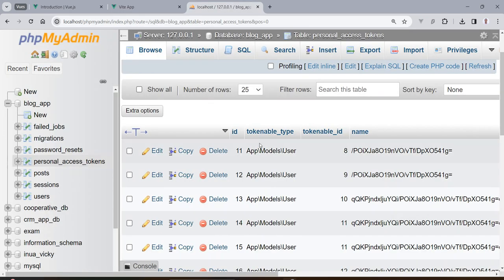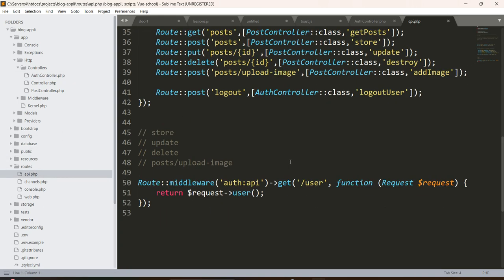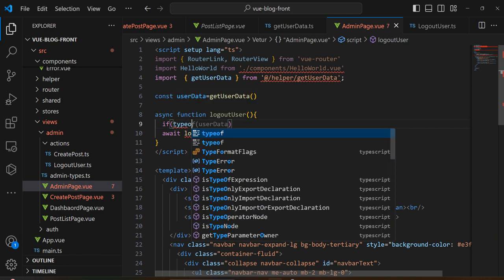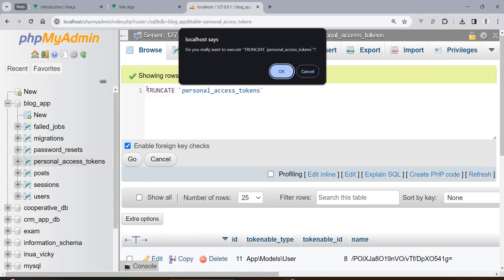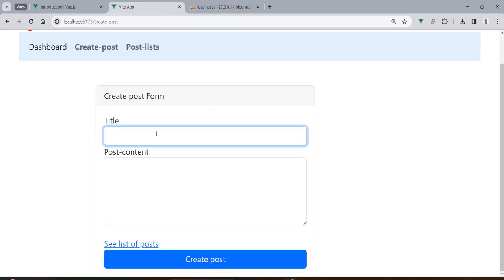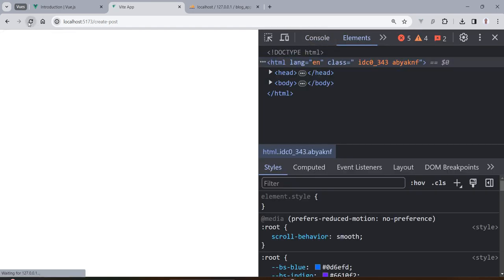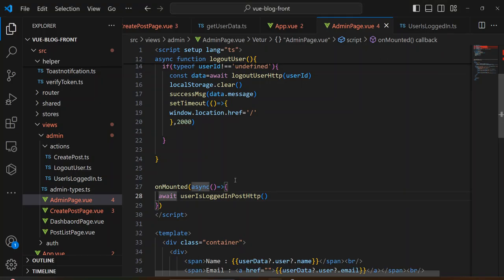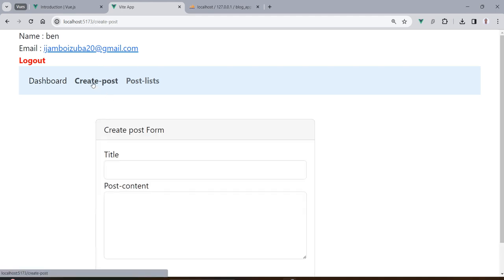Secure Logout Endpoint with Laravel 8 and Vue 3 | Full Stack Development Tutorial #8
In this video, we implement the Logout endpoint  in our Vue 3 Tutorial. My goal through out this video is to learn how to secure a Laravel and  Vue 3 Application with Laravel Sanctum.